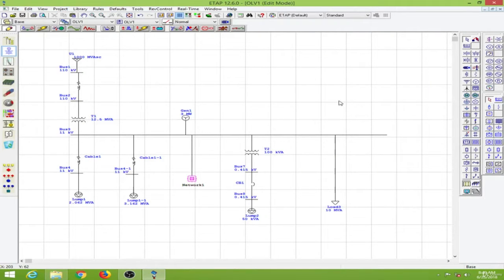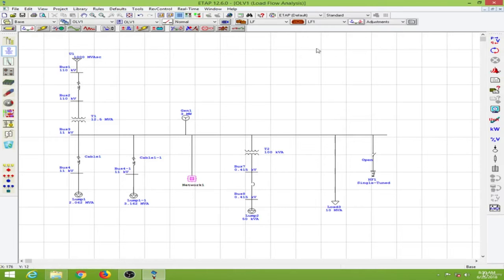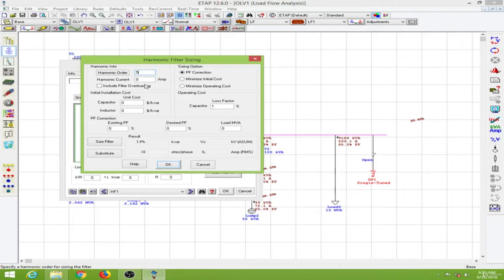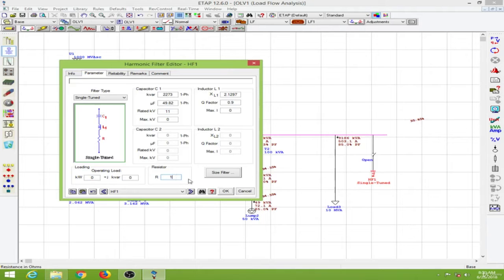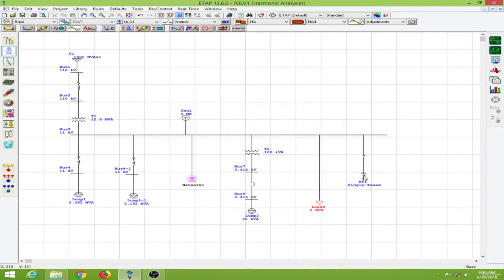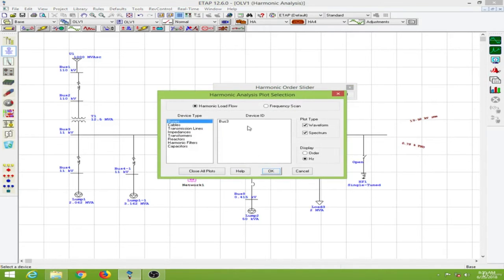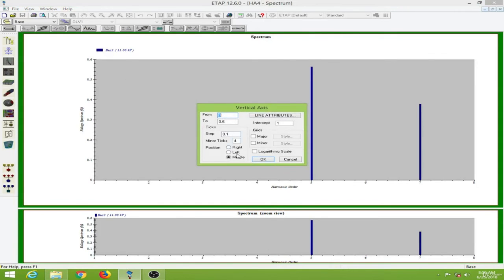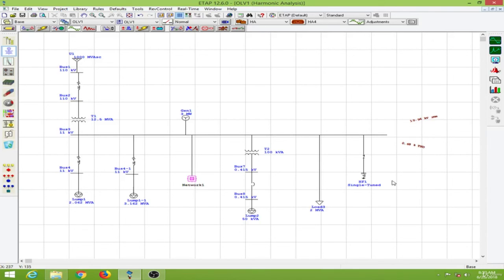Sesión 16: Análisis de Armónico III Dimensionamiento de filtro - Curso Etap